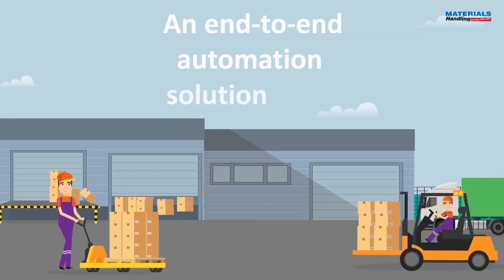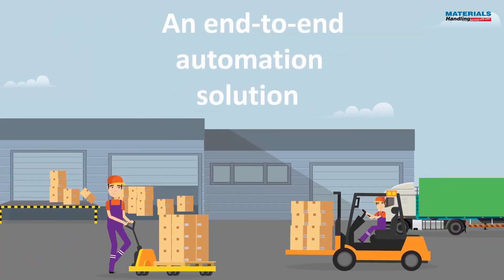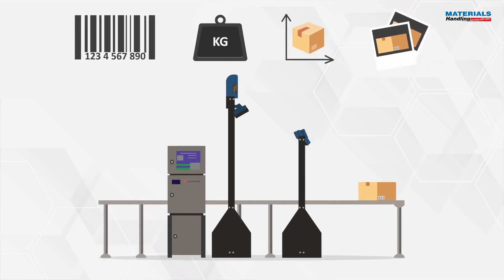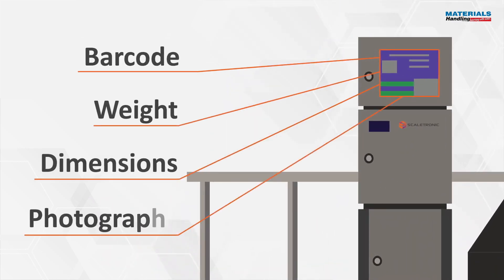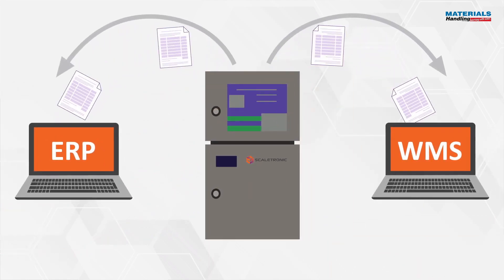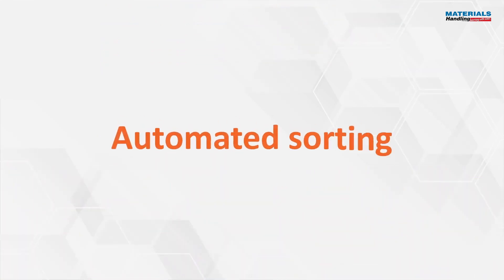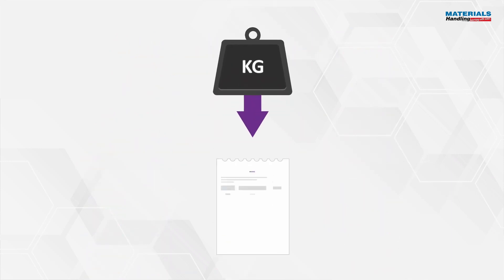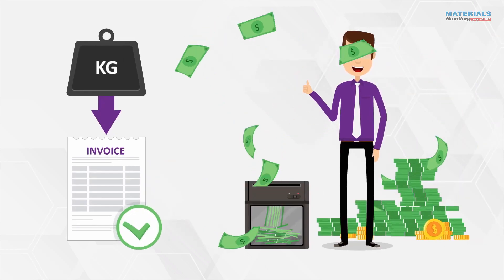M505 Dimension Weighing System DWS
This easy instructional video will show you the exact benefits of an automated Parcel Dimensioning, Weighing, Scanning and Sorting system. Specifically, our M505 DWS is an end-to-end solution for all your parcel handling in any logistics warehouse or facility.